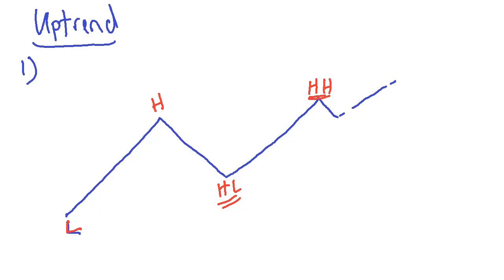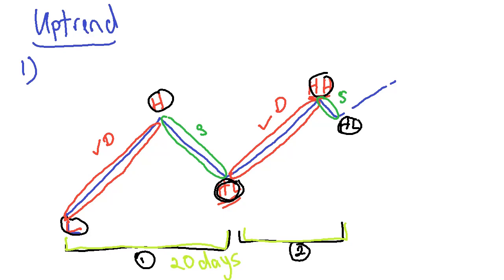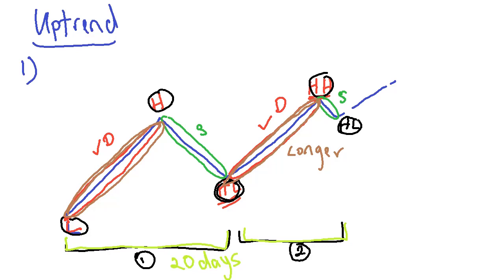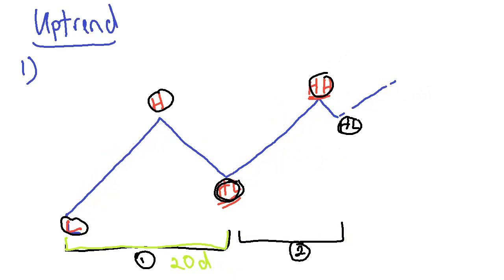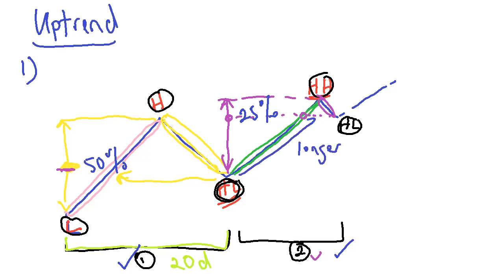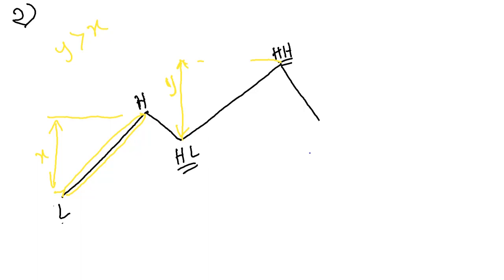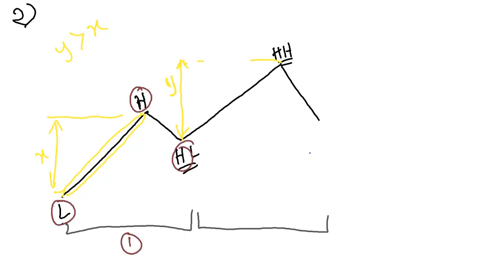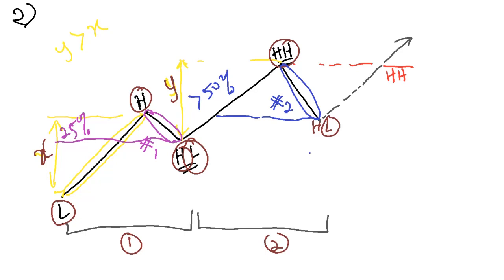Identifying power in the stock market charts (2021 - part 1)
We will look at ways to identify power in a downtrend and a uptrend financial markets. This includes stock, gold, commodity, currency, and cryptocurrency markets. The video also teaches useful risk management techniques, entry and exit strategies. Identifying power in the charts would allow your investment grow fast with relatively less risks..

I have made a couple of videos on this topic and they are as follows